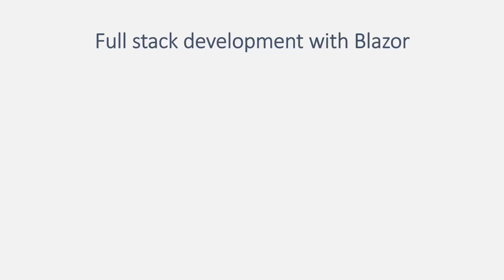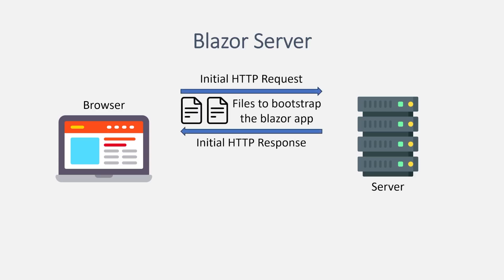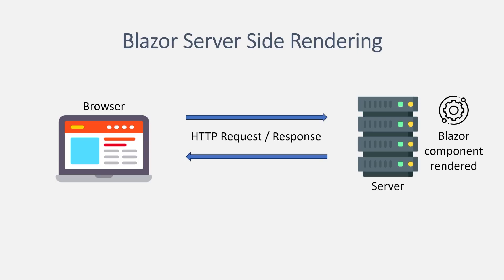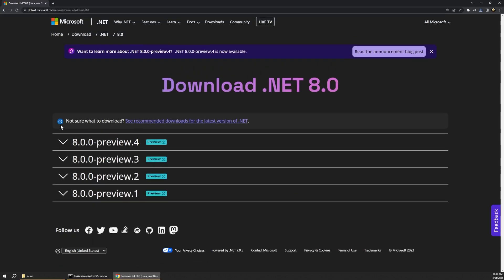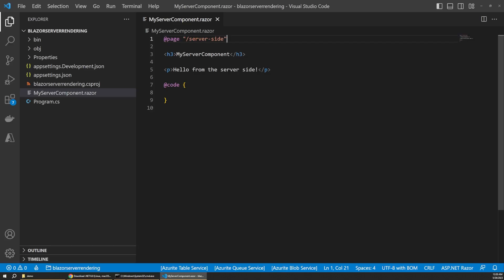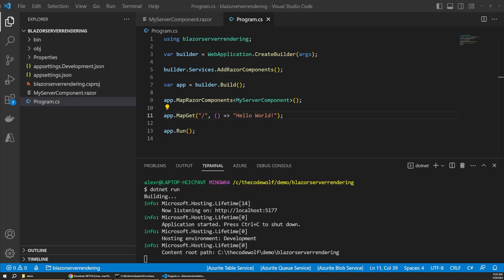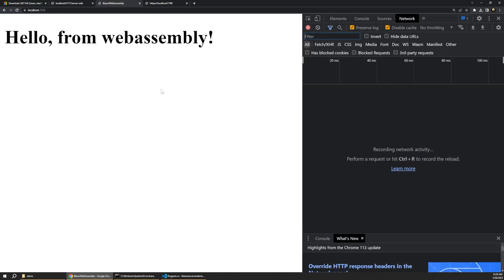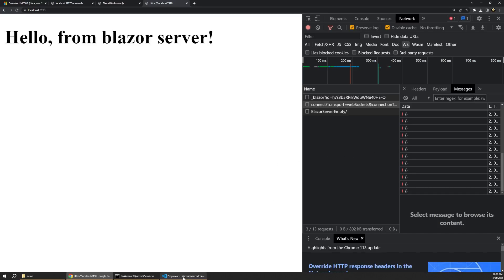Blazor Server Side Rendering in .NET 8.0 - A Quick Look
Blazor Server Side Rendering will finally be available in .NET 8.0. In this video we'll explore this upcoming feature and how it compares to existing application models like Blazor WebAssembly and Blazor Server. ASP.NET Core 8.0 is set to be a major release, and this is just the beginning!

00:00 - Intro
00:45 - Concepts
04:22 - Demo